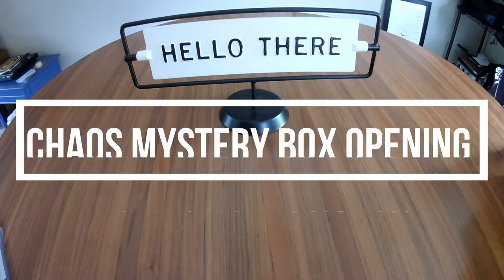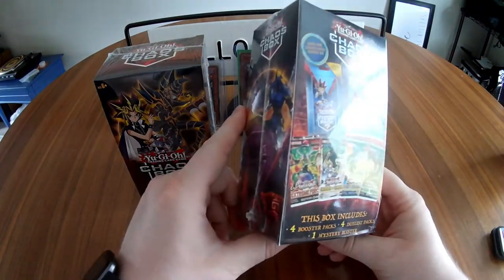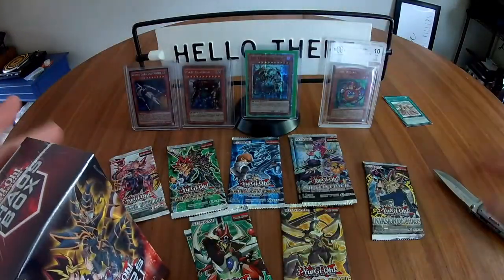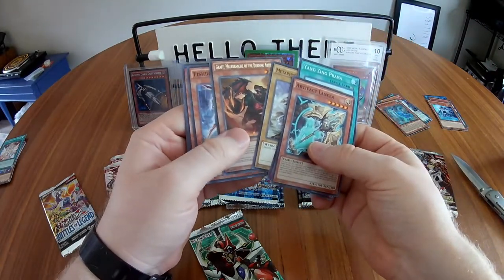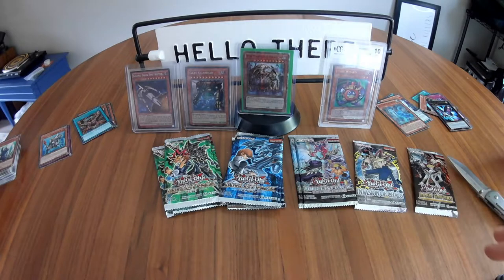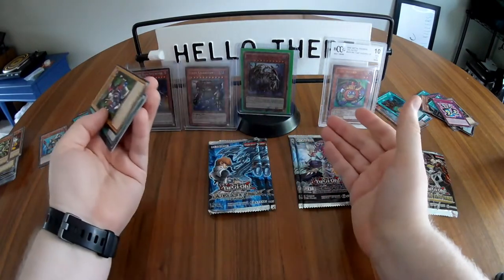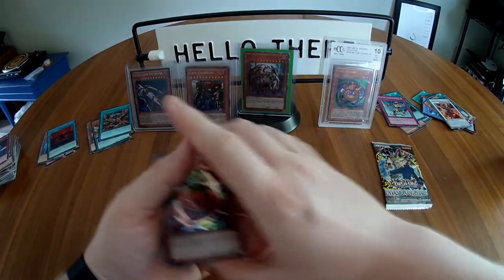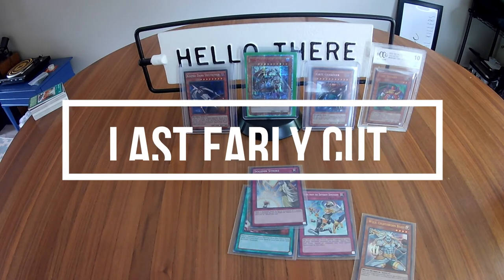YuGiOh Chaos Box Opening! First Video Ever! Let's GOOOO!!!!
This is my first video, and there's plenty more to come. I'm a new channel for YuGiOh TCG pack openings and other gaming stuff. Constructive criticism is welcomed as I'm learning on the fly. This video has a few camera cuts unfortunately but we'll do better going forward.